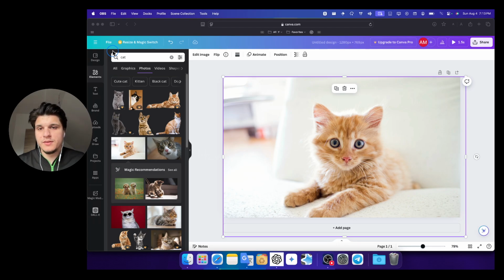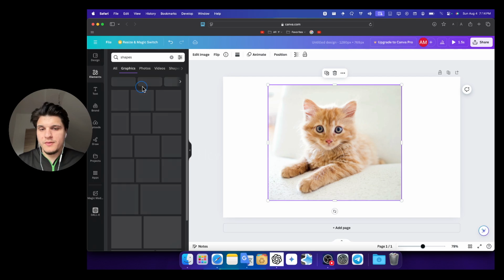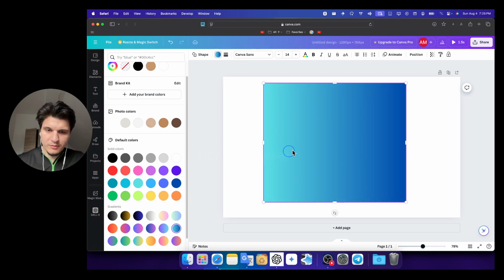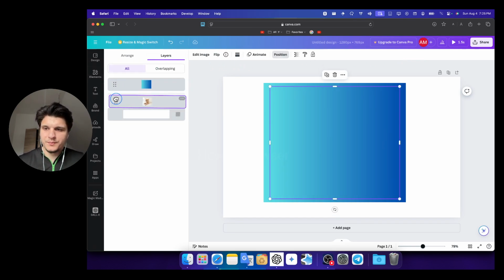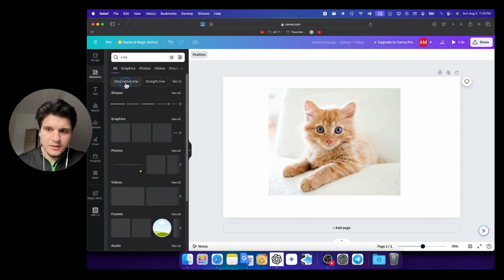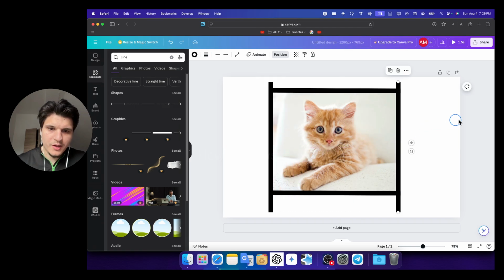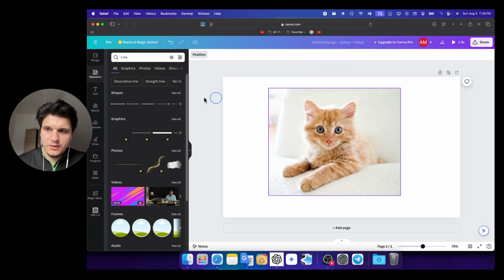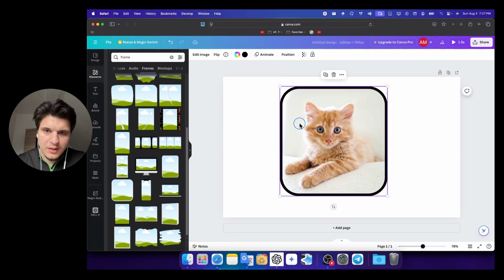How Can I Add Borders Images Canva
In this tutorial, I'm going to walk you through the process of How Can I Add Borders Images Canva